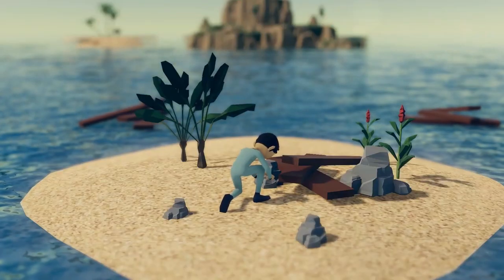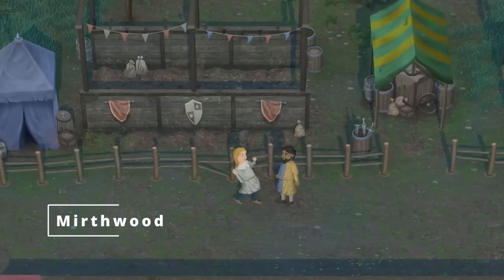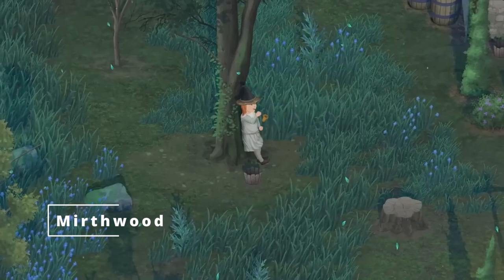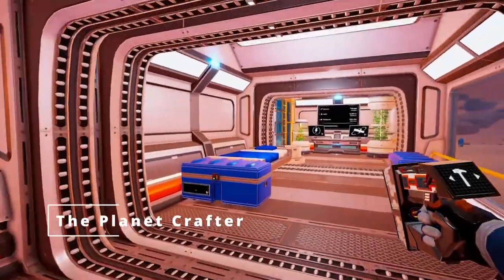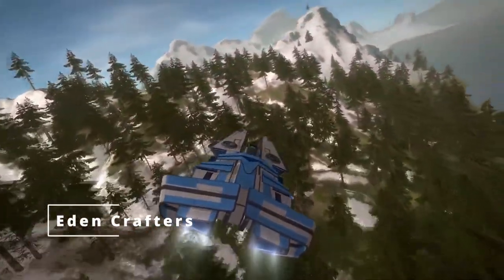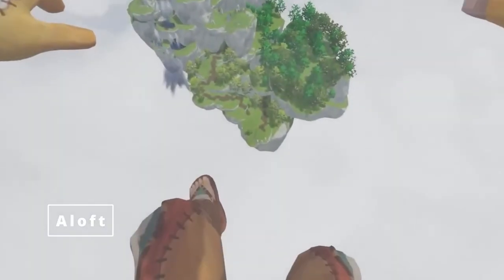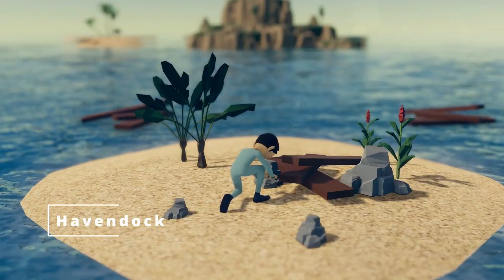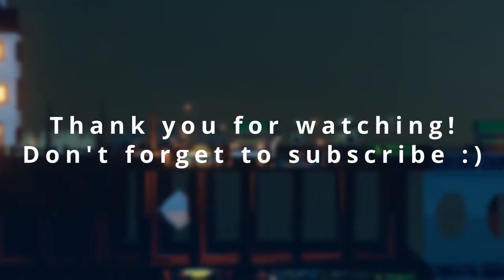7 Indie Games I Want To Play!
Hi everyone! Here's My Top 7 Indie Games That I Want To Play. Enjoy! :)

00:00 - Intro
00:35 - Mirthwood
01:26 - Aska
02:22 - The Planet Crafter
03:17 - Eden Crafters
03:58 - Pathless Woods
04:34 - Aloft
05:29 - Havendock
06:17 - Thank you for watching! Don't forget to subscribe :)